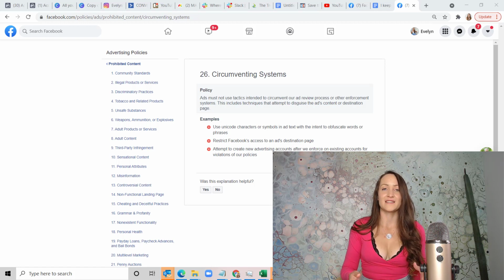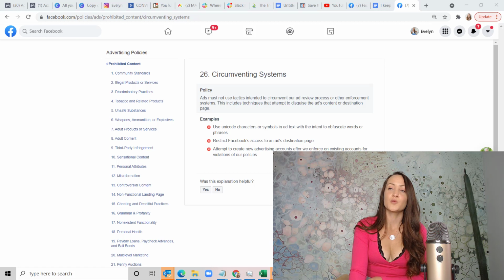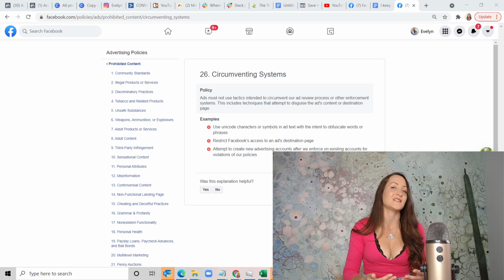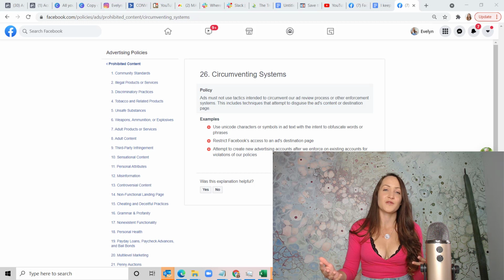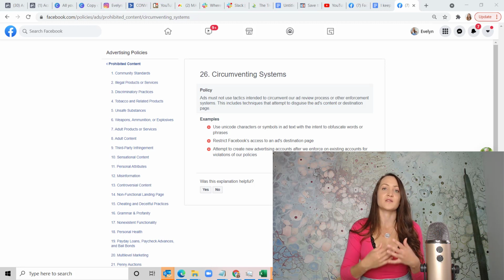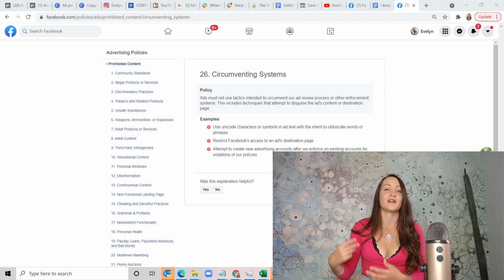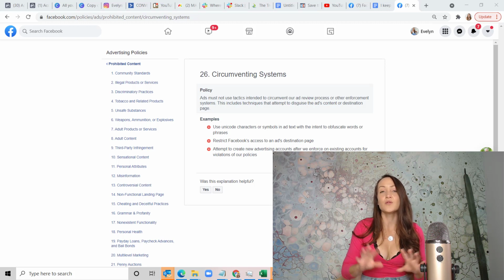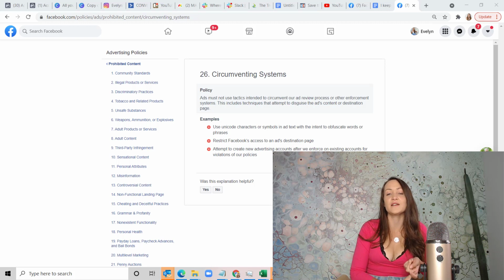Facebook Ad Got Rejected Because of Circumventing Systems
Did your Facebook Ad Got Rejected Because of Circumventing Systems?

In this video, I explain what happened and how you can fix it to get your ads back up and running quickly.

Evelyn

📚 PROVEN STRATEGIC PLANNERS 📚
Facebook Groups for Coaches Planner: